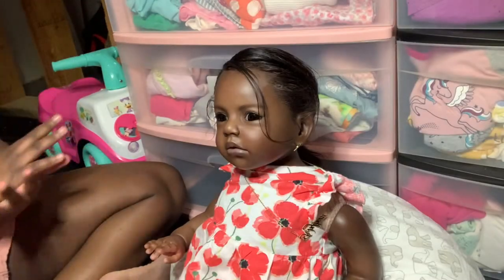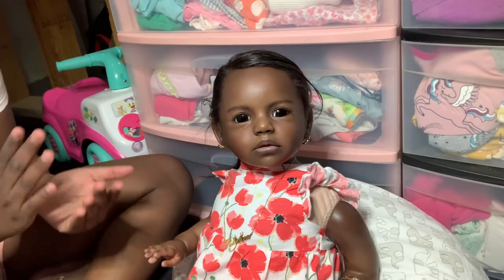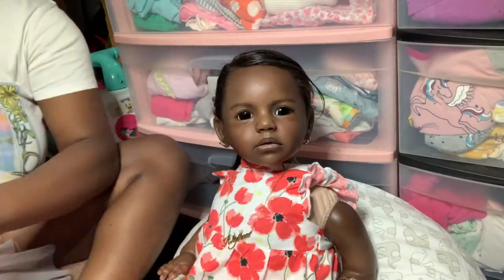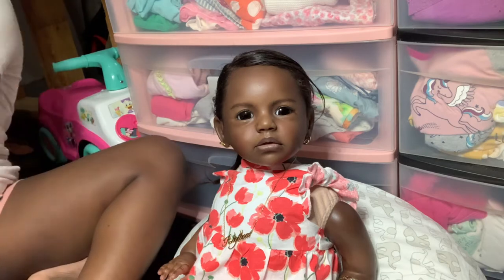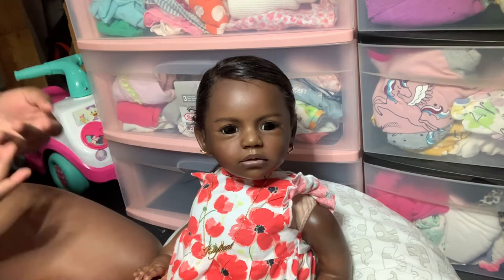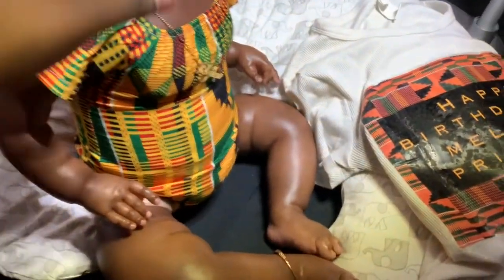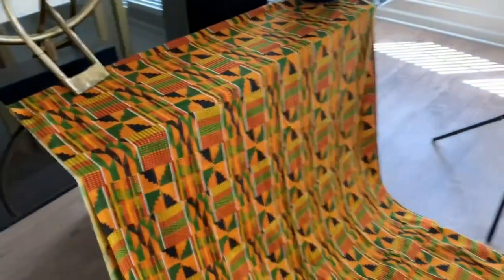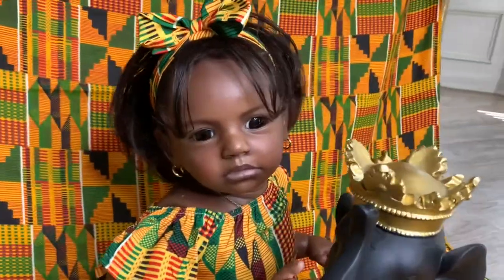Rhythems “GOTCHA DAY” photo shoot vlog !|Natures1stnest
Here are a list
Things you may ask and the answers
1.i live in Ga
2.im 18 years old
3.i currently have 4 dolls in my collection
4.dolls names are Cali Ranae,Rhythem Noel,Buppy,and Beverlee Matild
5.i film with my iPhone xr

MY INSTAGRAM IS: @natures1stnest (I follow back,just give me time)

thanks for stopping by hope you enjoyed the video.✨👋🏾